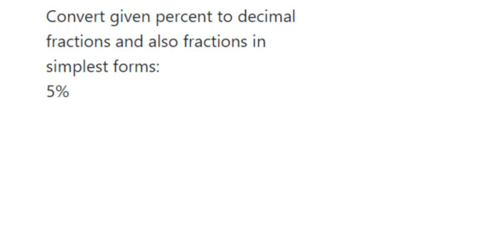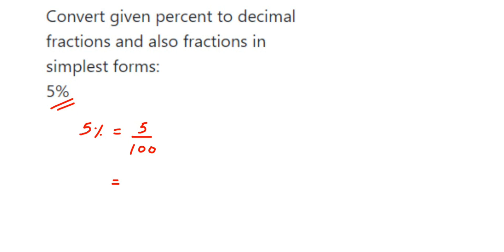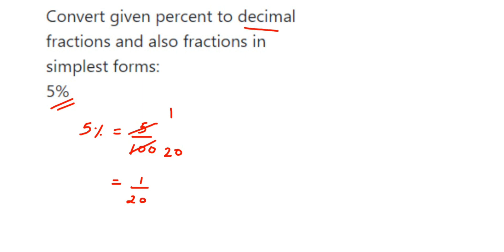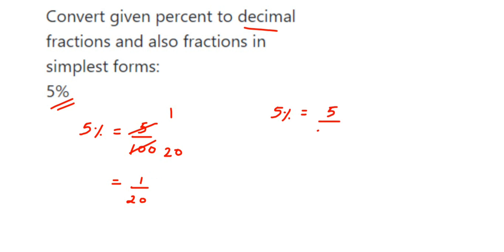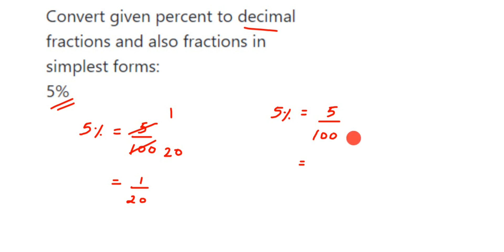Convert given percent to decimal fractions and also fractions in simplest forms: 5%